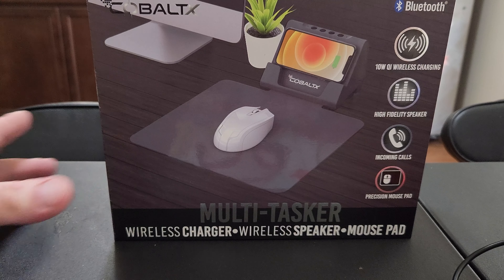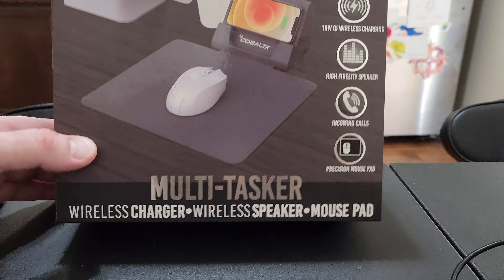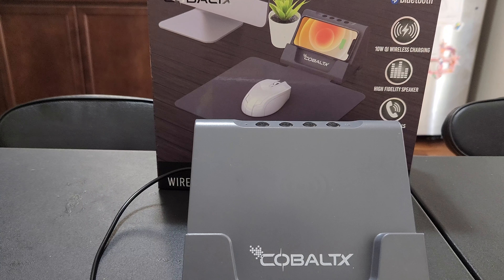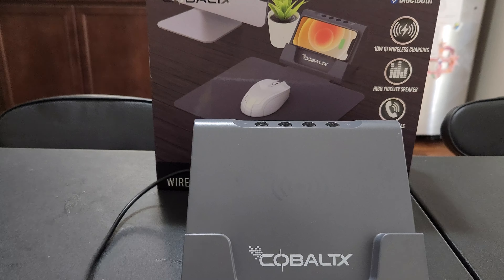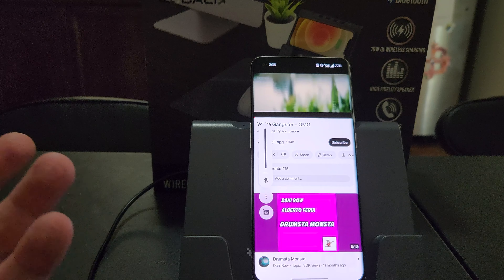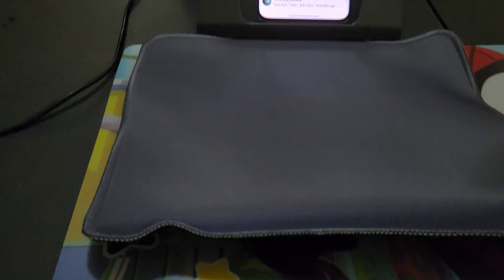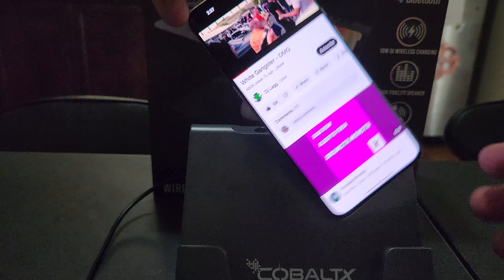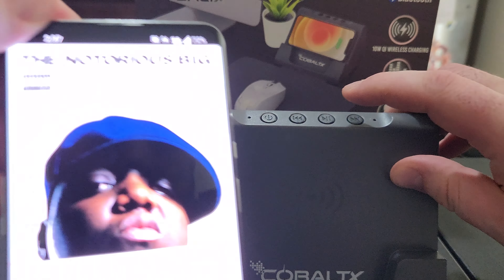Cobaltx Multi-tasker wireless charger speaker wireless Mouse pad.